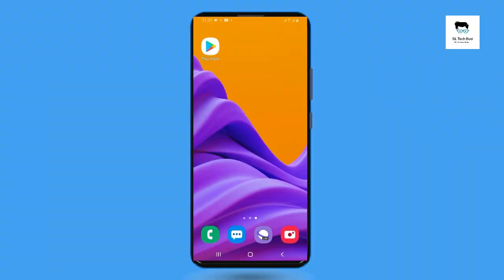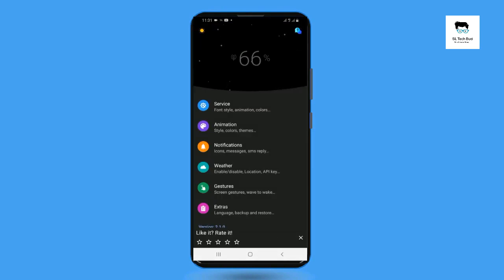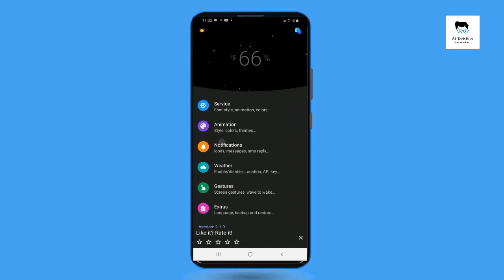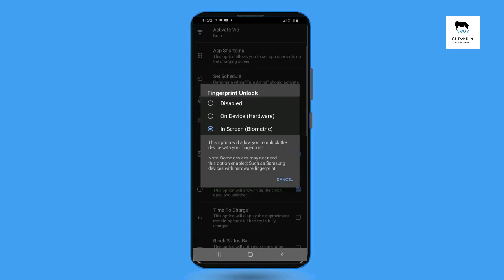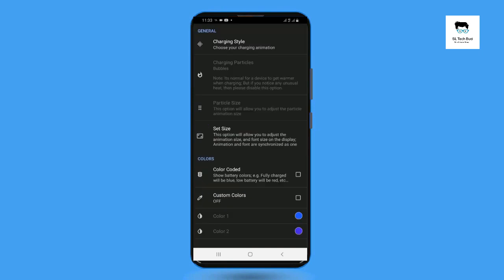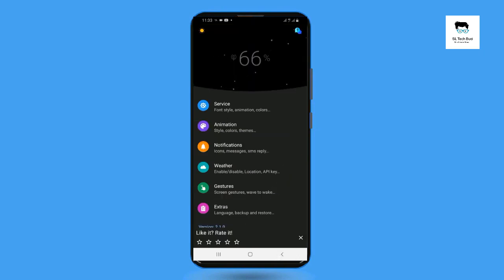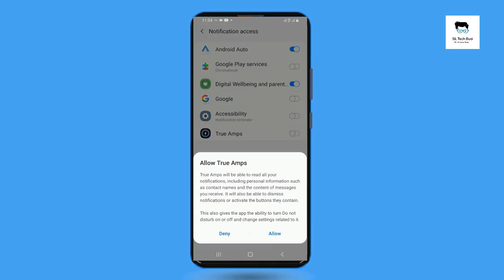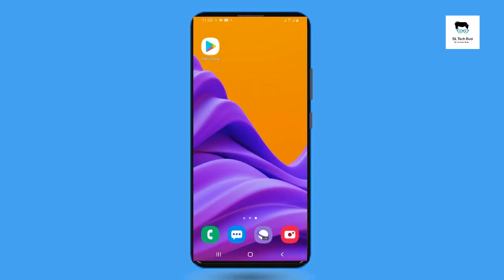How to Make a Charging Animation on All Android Phones - Charging Animation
How to Make a Charging Animation on All Android Phones - Charging Animation By making the animation of charging your cellphone look cooler while charging the battery, the notification will become excessive And How To Make This Charging Animation Can Be Applied On All Android Phones ...

By making the animation of charging your cellphone look cooler while charging the battery, the notification will become excessive
And How To Make This Charging Animation Can Be Applied On All Android Phones

Do you want to know how to activate the charging animation on all Android phones? Let's Watch Until The Finish The Video To Understand.